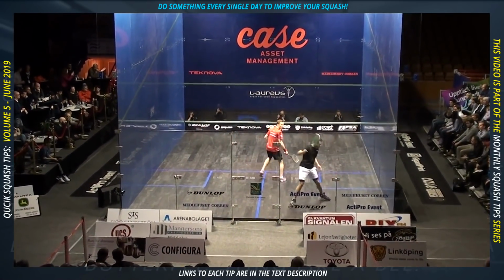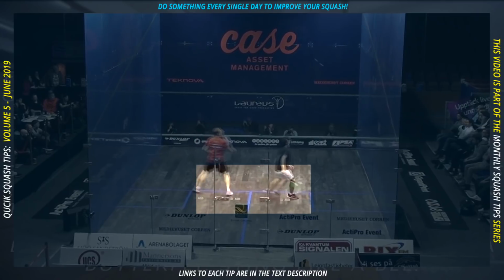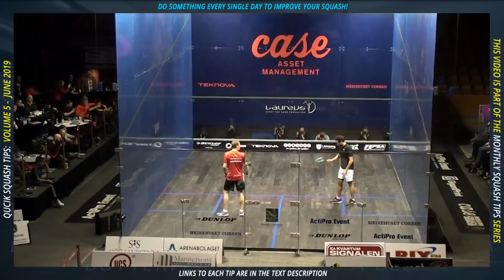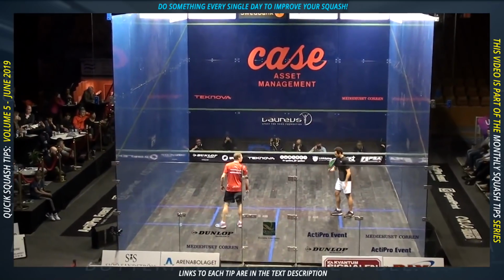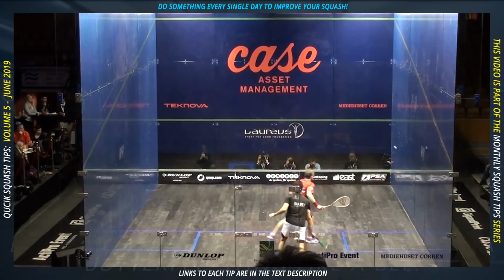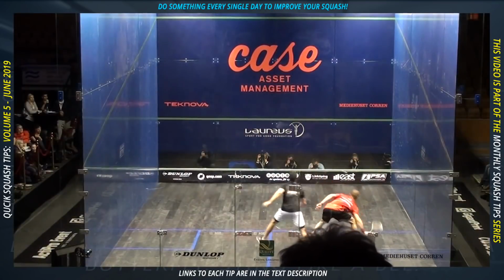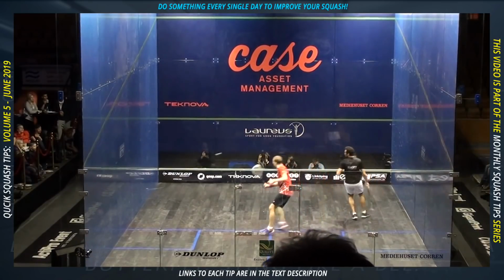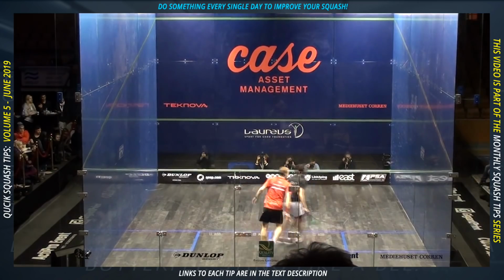Quick Squash Tips - Volume 5 - June 2019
Welcome to Volume 5 of my Quick Squash Tips, 12 ideas to help you improve your squash, plus 1 talking point.

Aimed at club players, these tips will change the way you view certain aspects of squash.

Huge thanks to Karl-Erik from BBGBITW's YouTube channel for giving me permission to sue the video.  Check out the channel for other squash videos:

QUICK JUMP LINKS:
01:03 - Frontwall Height
02:05 - Wait For The Fat Lady To Sing
03:06 - Two Backhands, Not One
04:04 - Serve While Moving
05:06 - The Split Step
06:08 - Do Not Serve Like A Pro
07:10 - High Defensive Drop Shots
08:11 - Blocked Volleys
09:13 - Very Wide Crosscourts
10:16 - Angled Straight Drives
11:16 - Psychological Warfare
12:19 - Foot Faults: Talking Point
13:19 - Timing & Movement

ABOUT MY VIDEOS:
I make videos that contain lots of squash tips to help you improve your game.  There are plenty of squash drills, both solo and pairs/groups, as well as videos about technique and swing.

Squash consists of three aspect: Mental, Physical and Technical and I create videos that cover all three aspects.

From 2018, the videos contain a special frame that tells you what the video is about (left), which aspect it covers (right), and also "quick jump" links (top) but also in the video description.

I respond to each and every proper comment, so don't hesitate to ask questions or offer feedback.

MY MANTRA TO YOU:
Do something every single day to improve your squash!

ABOUT ME:
Hi, I'm Phillip.  I'm an ex-professional squash coach and was lucky enough to work with some incredible coaches, including Jonah Barrington and practice with some amazing players including Jahangir Khan and Ross Norman.

I was also one of the squad coaches for the England Junior boys for a few years.
Although I no longer coach squash professionally, I feel I still have knowledge and insight to offer.

That's why I started making videos and hope that viewers find them useful.
I hope my passion and enthusiasm for the game help inspire you to work smarter and harder, and hopefully achieve your objectives.